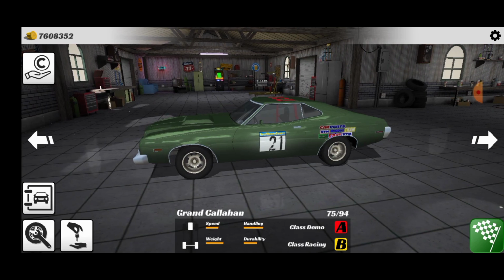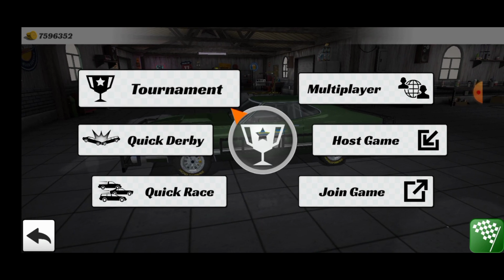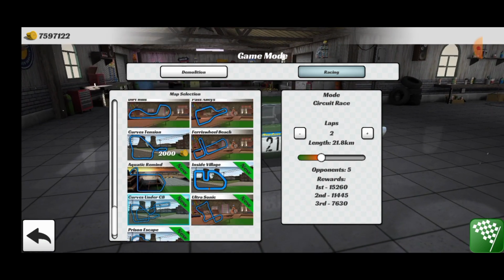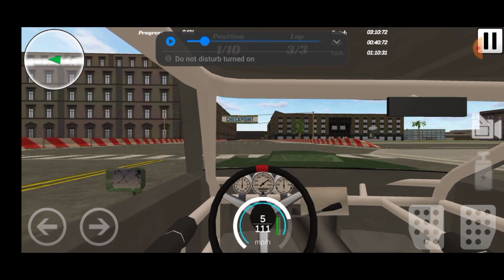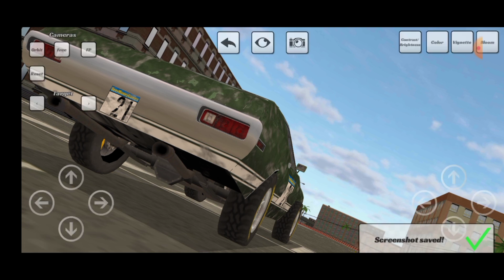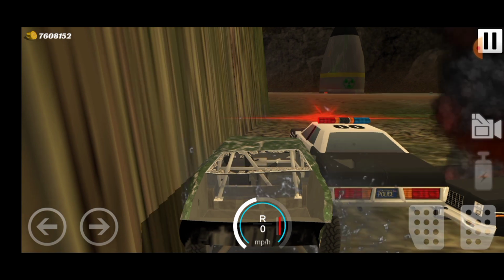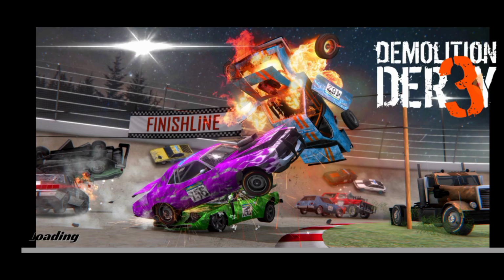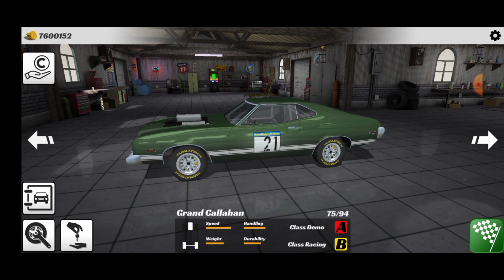Demolition Derby 3 | The Grand Callahan (Gran Torino) is a fire-breathing beast!!!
In this video, I get my hands on the Ford Gran Torino and find out that her reputation as Ford's muscle car beast, is nothing to scoff at.